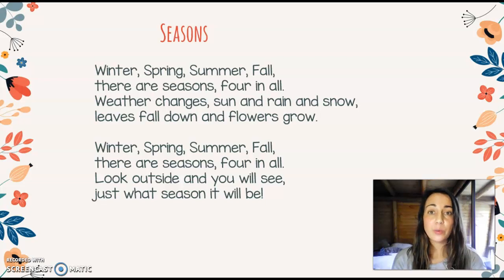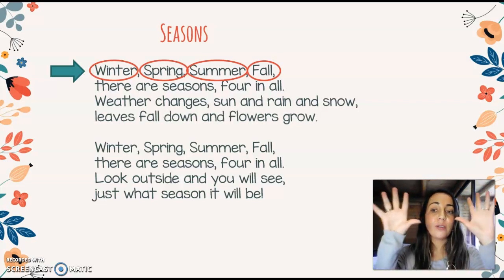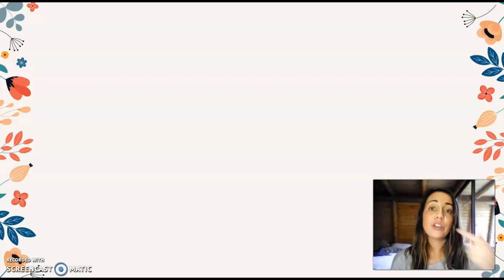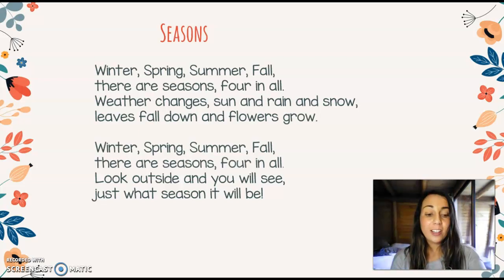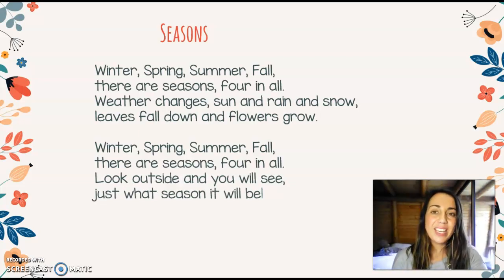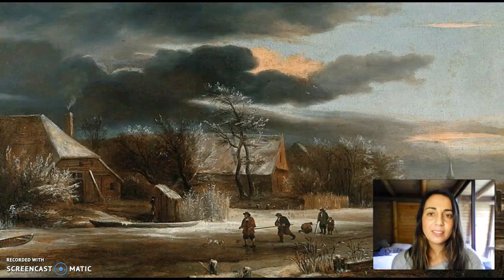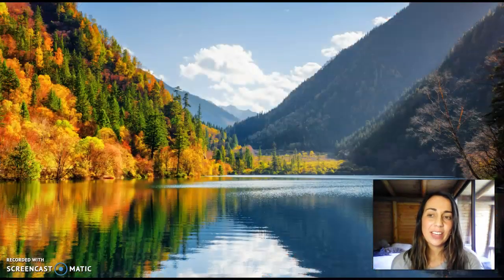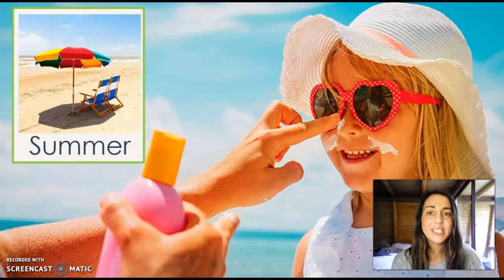Vocabulary Words: Seasons (August 17th - 21st)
Hear the vocabulary words, sing the song and do the activity. Remember to have your vocabulary flashcards with you.